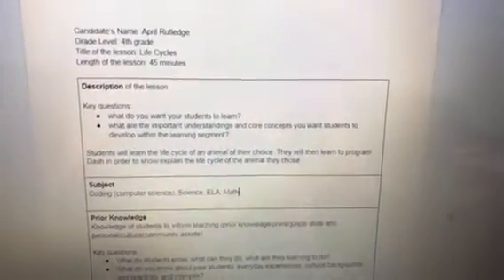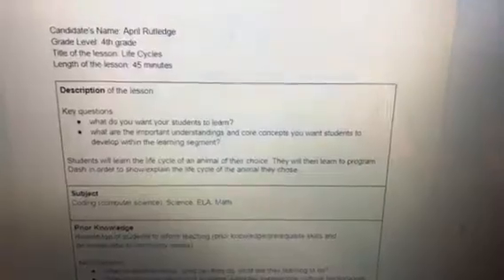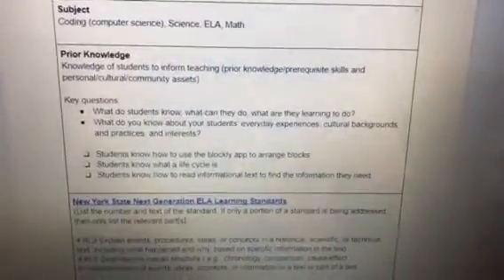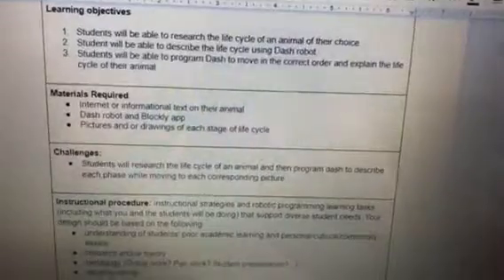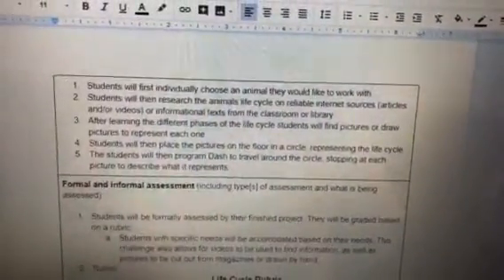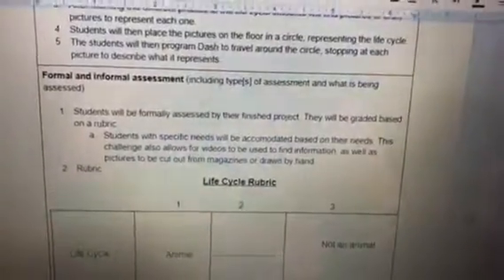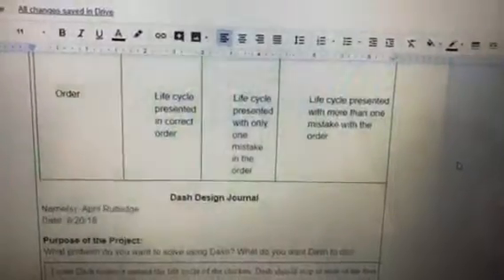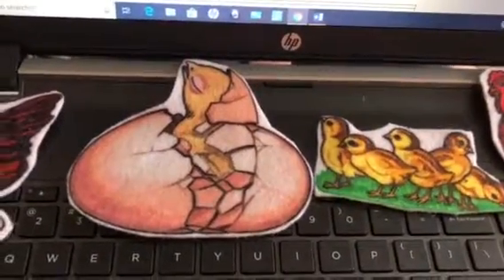Dash chicken life cycle introduction